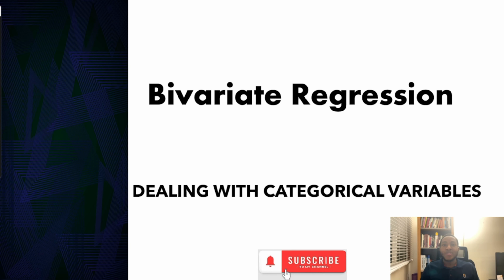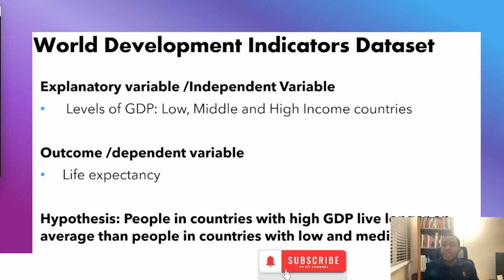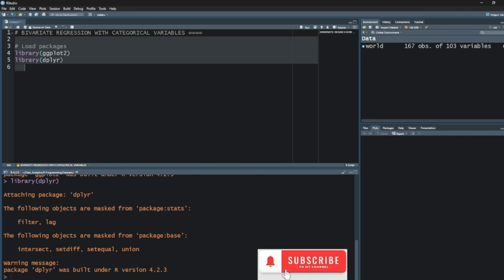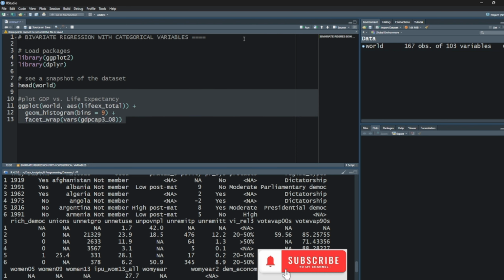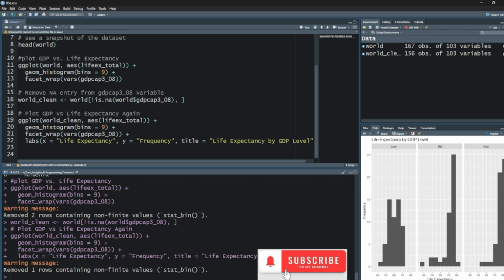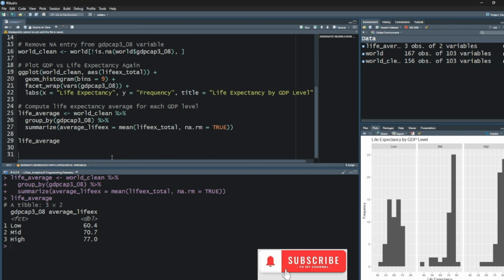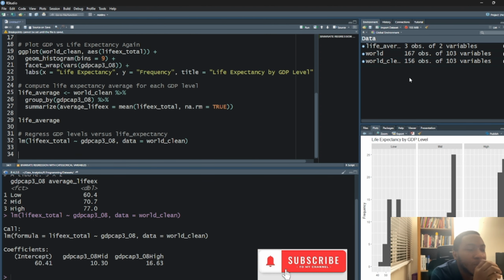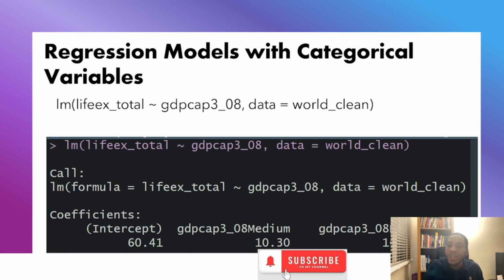Bivariate Regression with Categorical Variables in R | Social Data Analysis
In this R tutorial, we explore bivariate regression with categorical variables. Using ggplot2 and dplyr, we analyze the relationship between GDP levels and life expectancy across income brackets.

🛠️ We begin with data preprocessing to handle missing values. Visualizing histograms with ggplot2 provides insights into life expectancy distribution across GDP levels.

📊 Next, we compute average life expectancy for each GDP level using dplyr. This helps understand central tendencies across economic strata.

📈 We then delve into bivariate regression, exploring linear models to quantify the GDP-life expectancy relationship.

🔍 Emphasizing effective visualization and statistical techniques, this tutorial empowers viewers to conduct robust analyses.

Timestamp:

0:00 - Introduction
0:50 - Types of Variables
5:40 - GGPLOT2 for visualization
14.40 - DPLYR for summary stats.
17:40 - Regression Analysis
25:37 - Conclusion